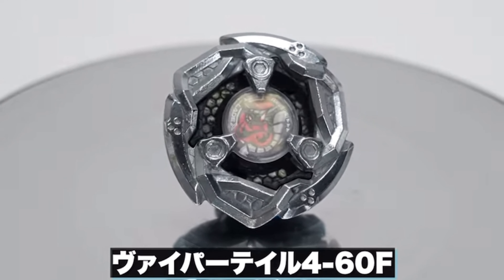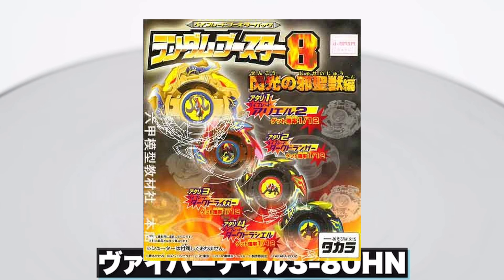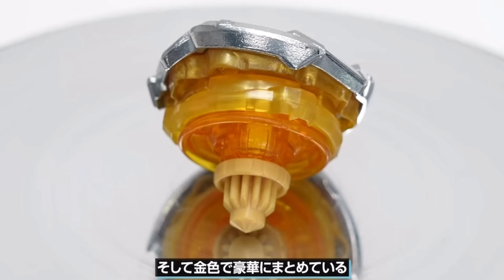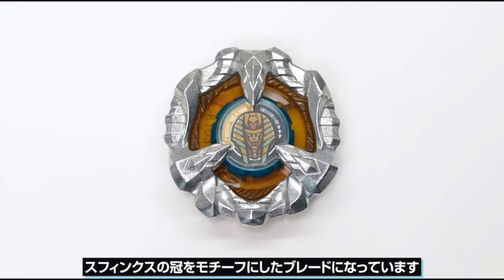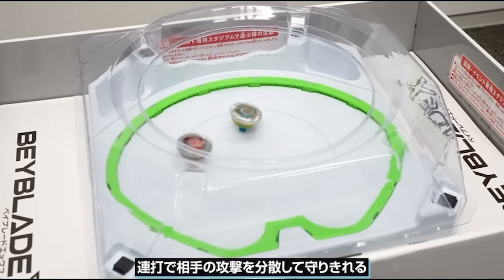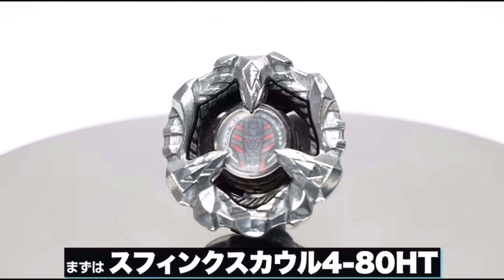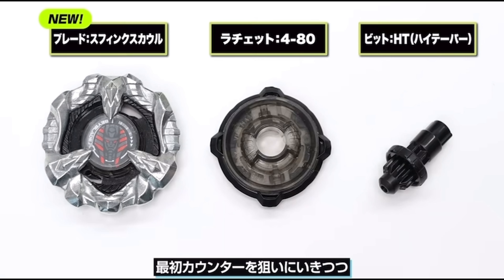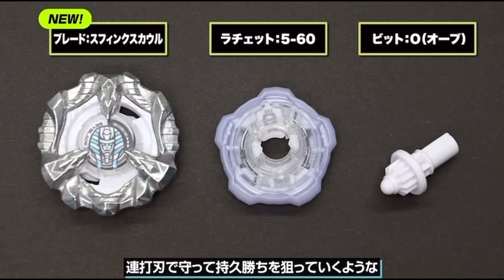The Problem With Beyblades Random Select Booster.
In this video I will be going over my opinions on the Beyblade random select boosters